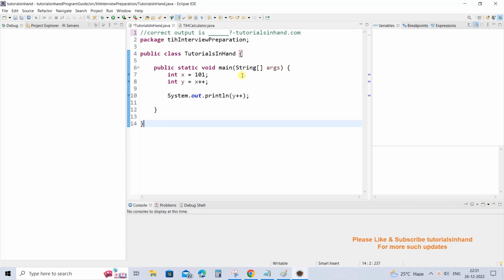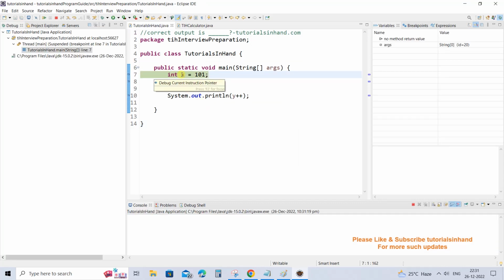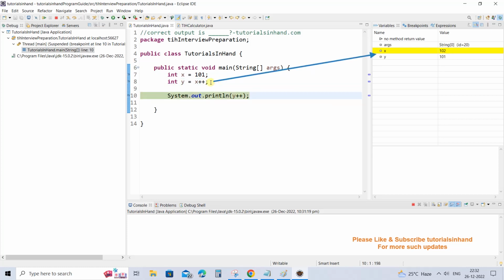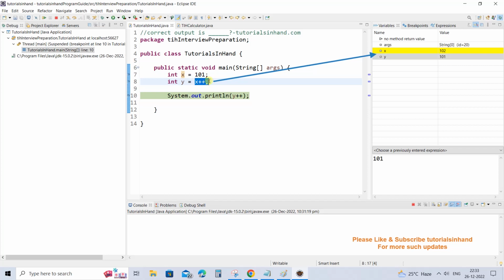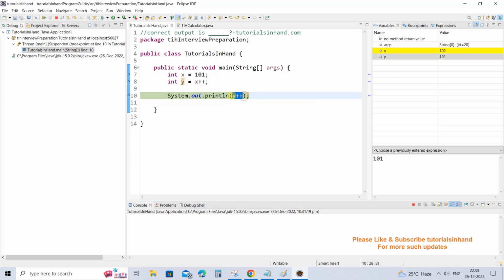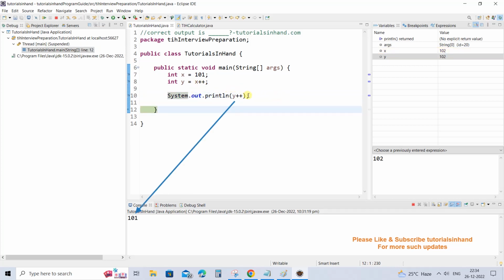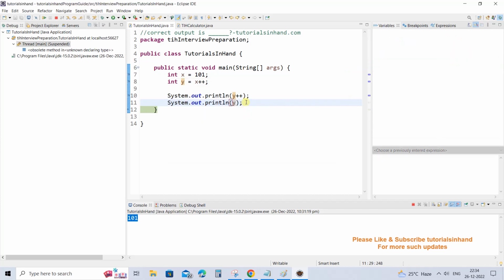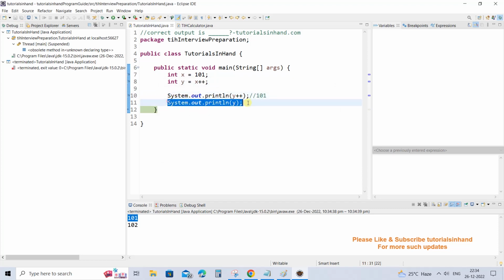Java mcq quiz 1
In this video tutorial, we are going to learn about java quiz, java aptitude, java mcq